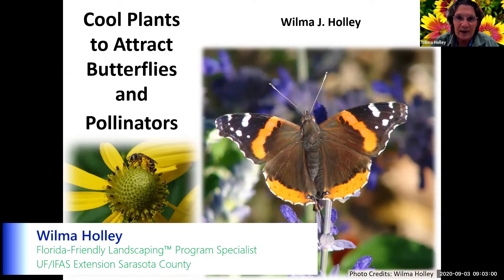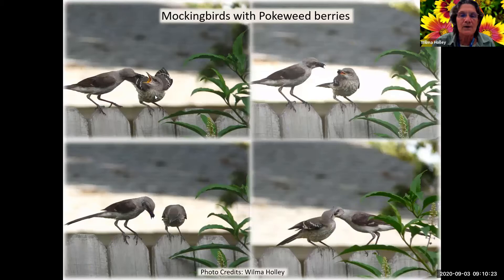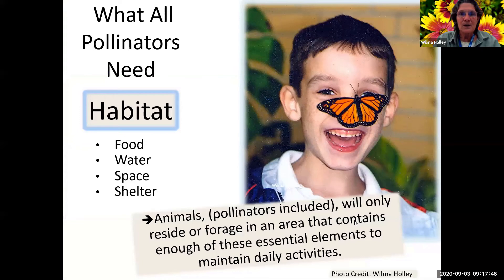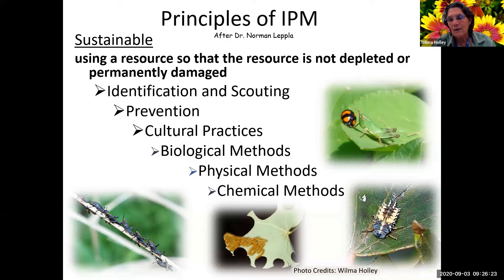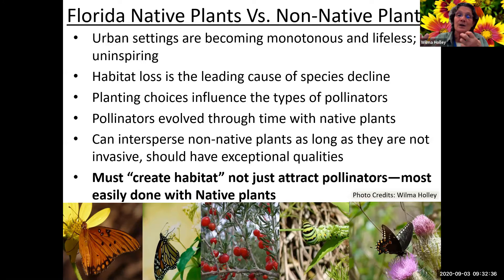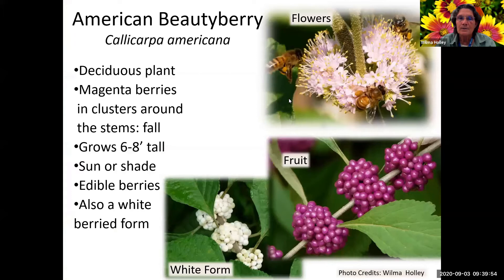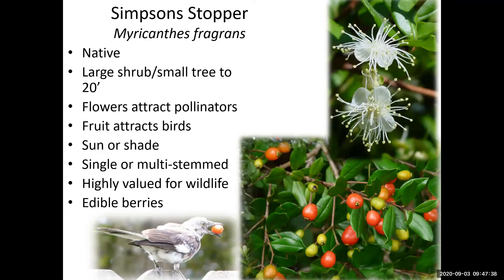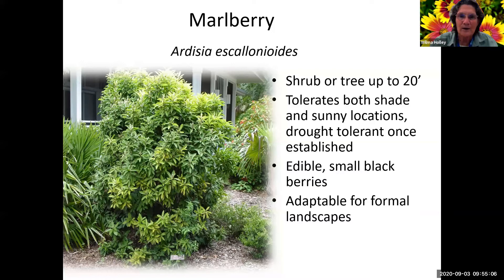Cool Plants to Attract Butterflies and Pollinators (webinar)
Learn simple steps you can take to create a thriving, beautiful and pollinator-friendly landscape, and help protect vital but struggling insects and animals.